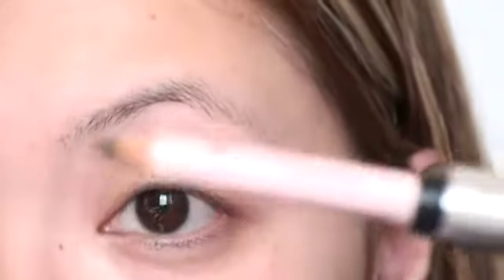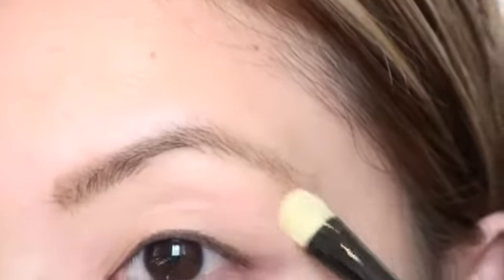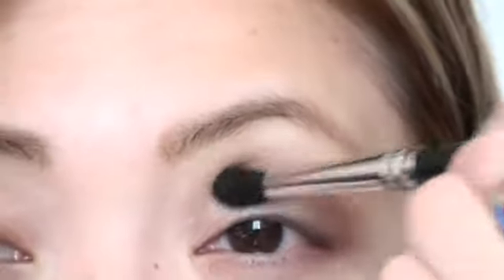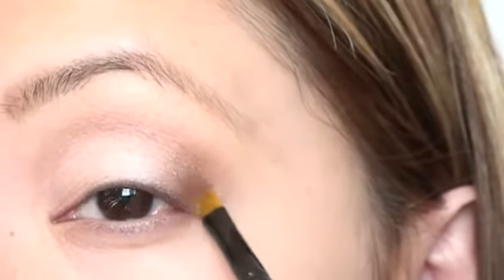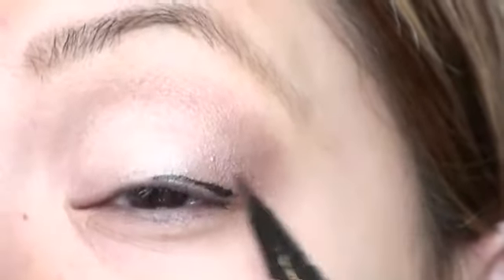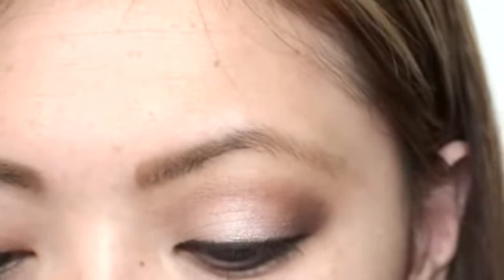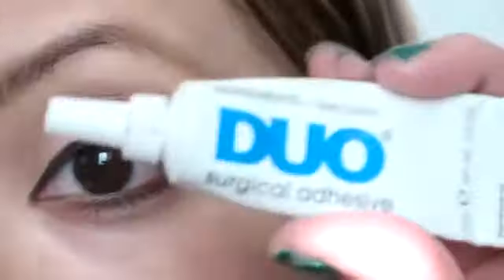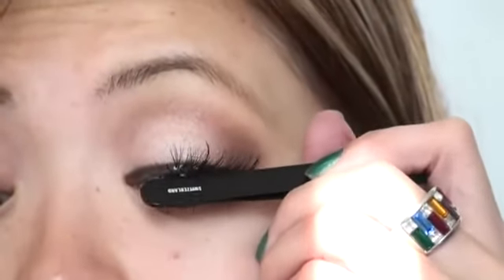Make Up Tutorial: From Everyday to Bridal Wedding Day Makeup Part 1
For Entire Product Breakdown tinyurl.com Hi from pursebuzz.com I am here to bring you makeup video demos, hair tutorials, fashion, nails and everything in between. You will find celebrity inspired hair styles and also celeb make up (cosmetics) demos. From inspired looks of Fergie,...